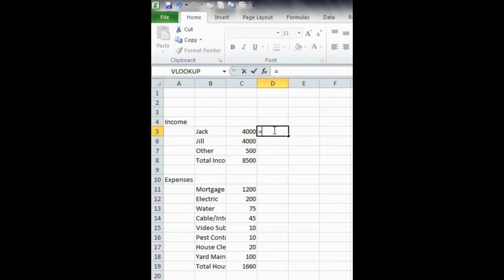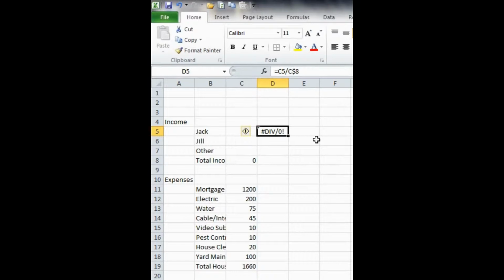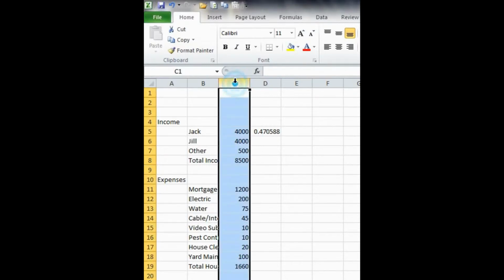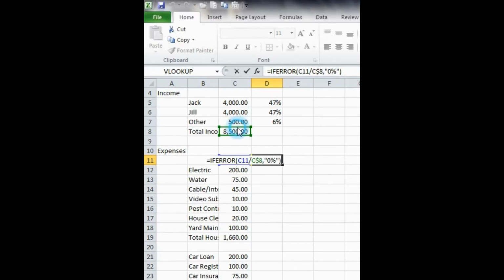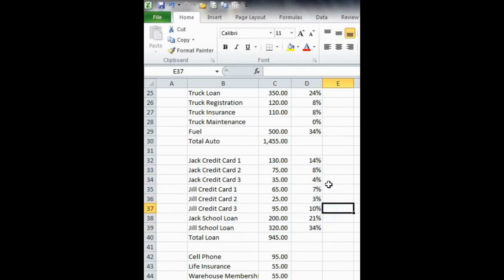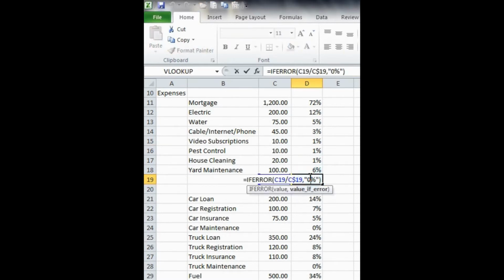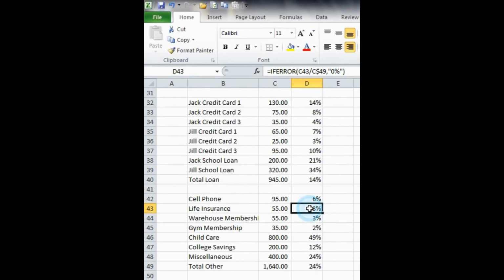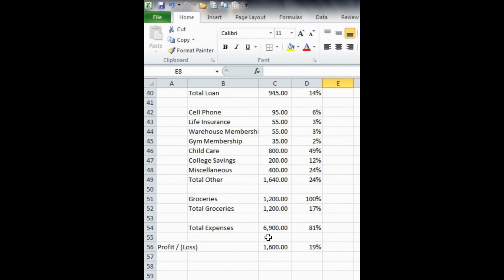Microsoft Excel Personal Income Statement Part 3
Part 3 of the Series Microsoft Excel Personal Income Statement. I show you how to hide the formula result DIV/0! with adding an IFERROR before your formula. I also go over a couple Excel Keyboard Shortcuts. I show you when you should use Ctrl D, F4, End Down Arrow, Ctrl Arrow, etc.